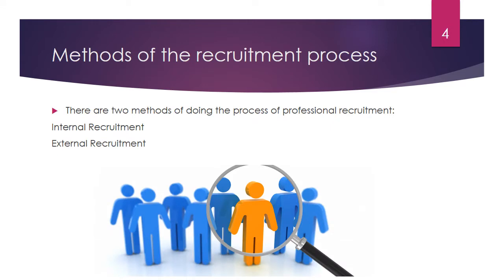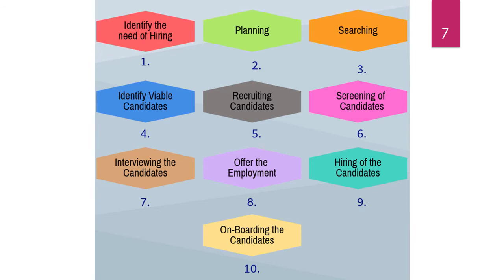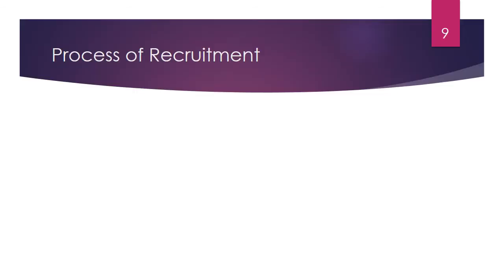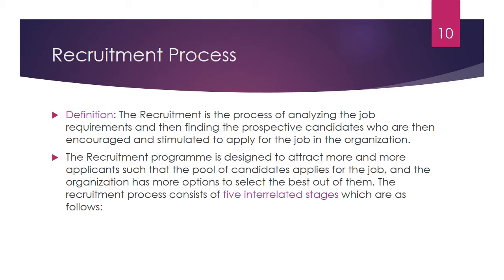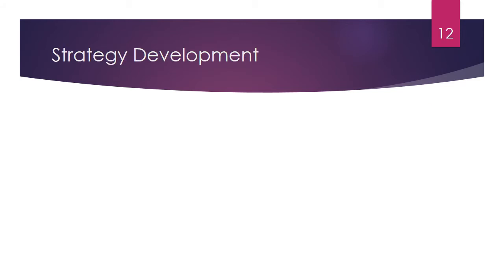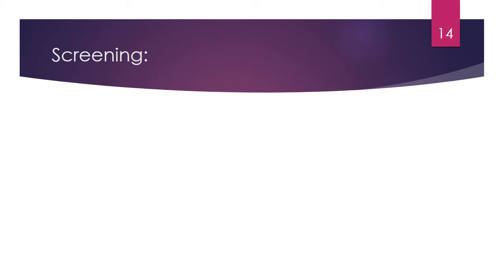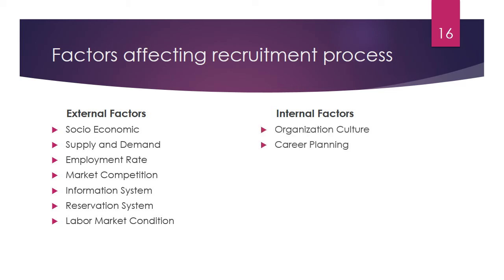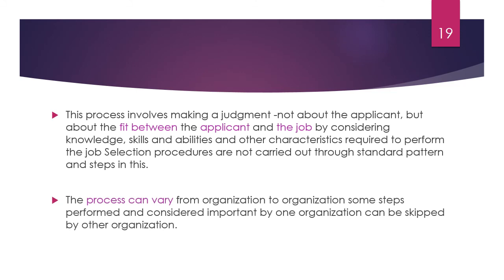Recruitment and Selection Process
Recruitment Process, Selection Process, Various Steps of Recruitment & Selection.